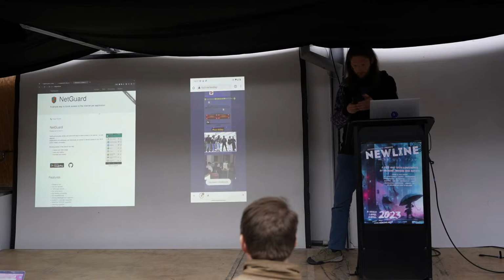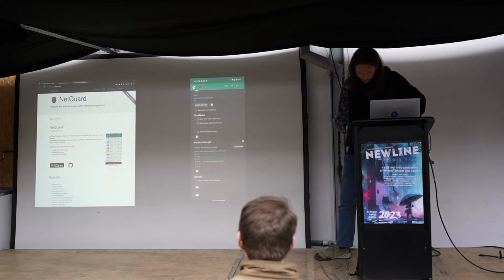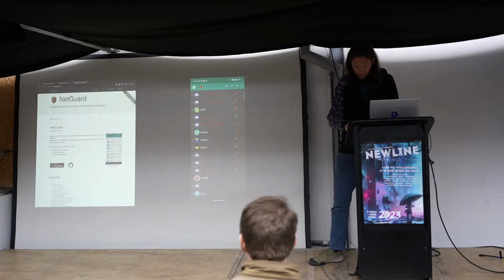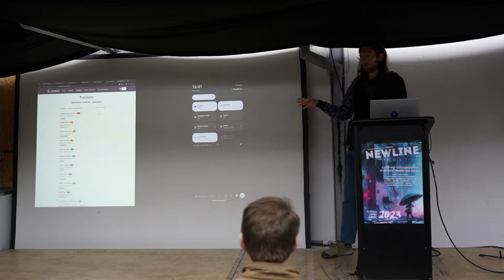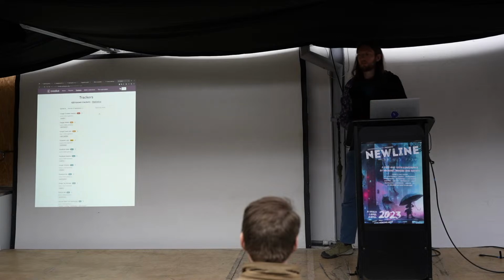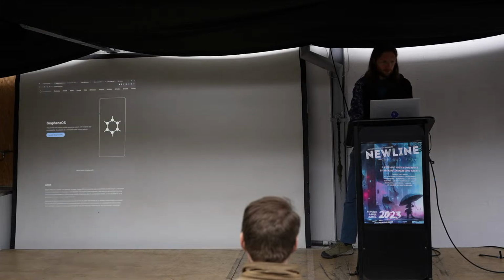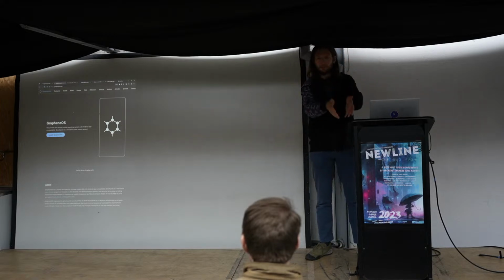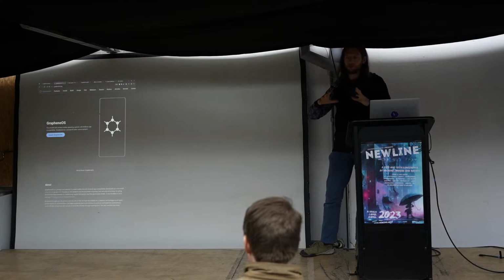So Many Trackers in your Pocket